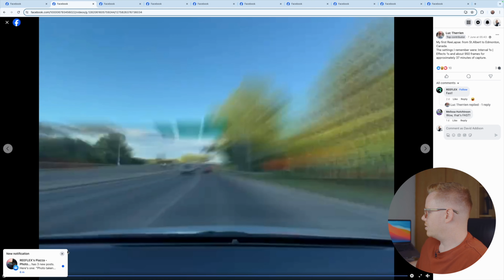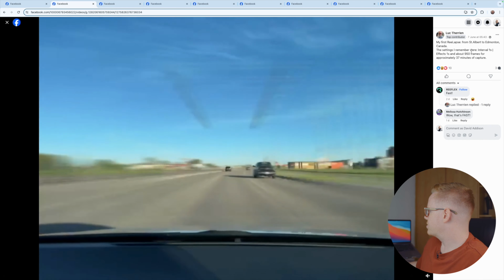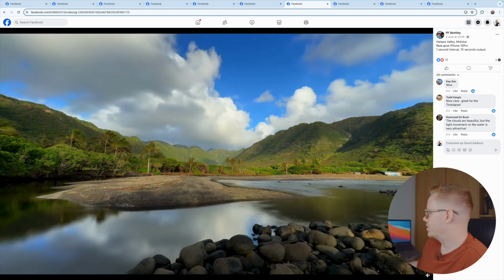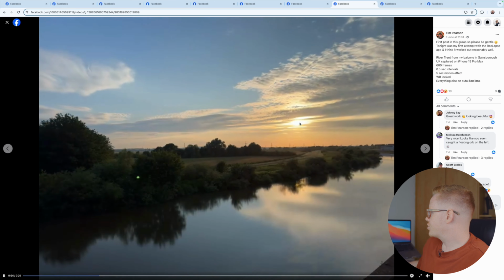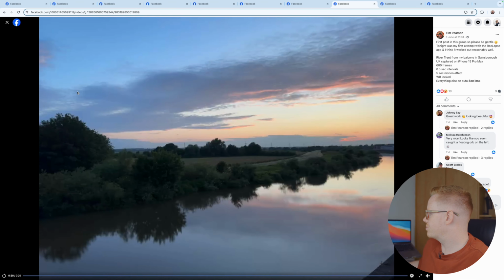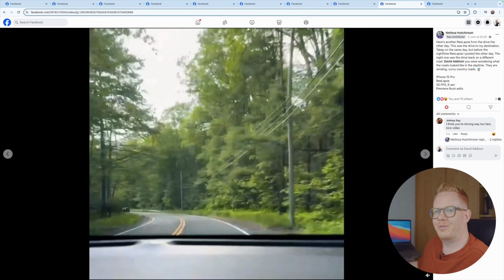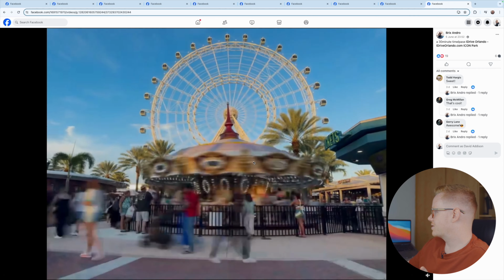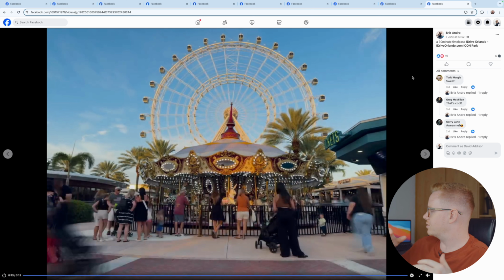REEFLEX's Piazza – Community Time-Lapse Reactions – Week 22 2024 📸✨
Welcome to Week 22 of REEFLEX's Piazza Weekly Time-Lapse Reactions with David Addison! ✨

Join us for an immersive journey into the world of time-lapse photography that will ignite your creativity and passion for capturing stunning moments in motion

🔗 *Join Our Vibrant Community* : Connect with fellow photographers and share your own creative journey in our REEFLEX's Piazza Facebook group

📲 *Explore Our iOS Camera Apps* : Enhance your photography experience with our innovative iOS camera apps

Keep those amazing images coming, and you might just see your work featured in our next episode.